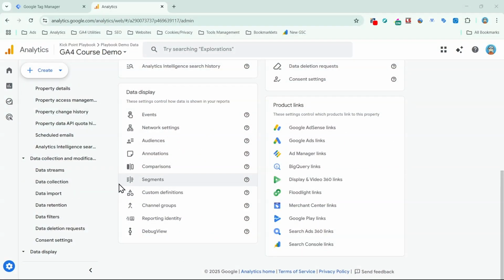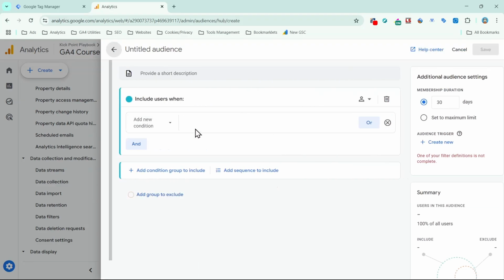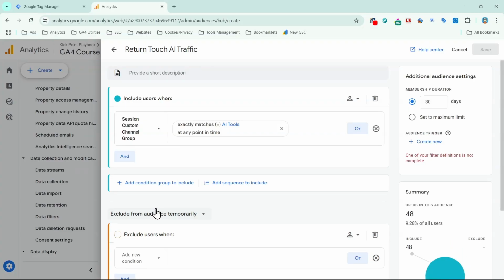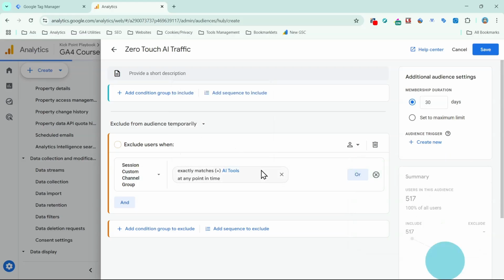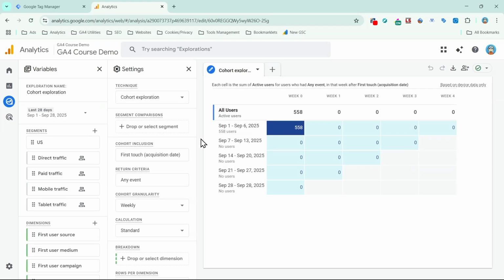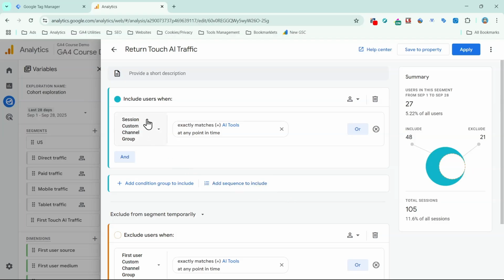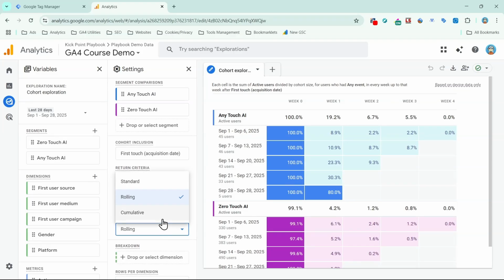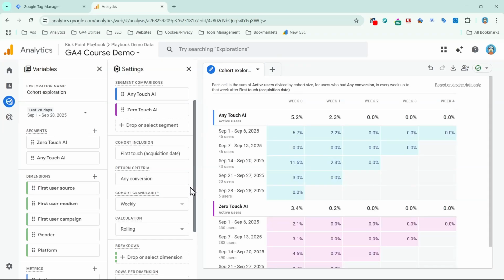AI Traffic Analysis: Building GA4 Audiences That Drive Decisions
Stop counting AI traffic and start analyzing it. In this video, I walk you through the exact GA4 audience strategies I use to transform AI traffic from vanity metrics into actionable business intelligence.

What You'll Learn:
✓ Why basic AI traffic dashboards miss the point
✓ First user vs session tracking (and why it matters)
✓ How to set up 4 essential AI traffic audiences
✓ Multi-touch attribution strategies for different business types
✓ Using cohort analysis to extract real insights

Timestamps:
0:00 - Introduction: Moving Beyond Basic AI Traffic Tracking
0:40 - The Questions We'll Answer About AI Traffic Behavior
1:00 - First User vs Session: Why This Distinction Matters
2:10 - Real Client Example: 0.8% vs 6.2% Conversion Rates
2:30 - Setting Up First Touch AI Audience in GA4
3:20 - Creating Any Touch AI Audience
3:50 - Building Return Touch AI Audience
4:30 - Setting Up Zero Touch AI Audience (Your Benchmark)
5:00 - Business Context: Pest Control vs Moving Company Scenarios
5:40 - Introduction to Cohort Exploration for Analysis
6:00 - Creating Segments From Your Audiences
7:30 - Analyzing Cohort Results: What the Data Shows
8:30 - Key Finding: AI Audiences Show Higher Return & Conversion Rates
9:00 - Next Steps: What to Do With These Insights